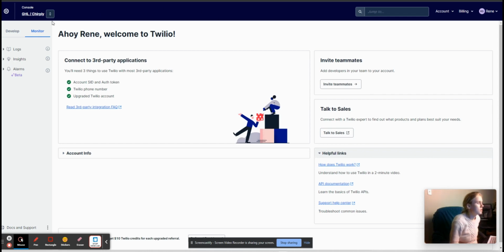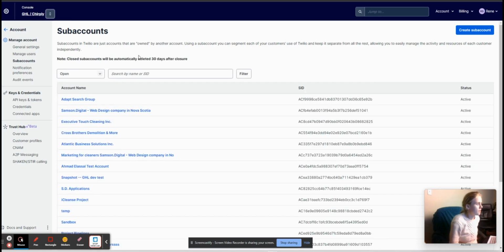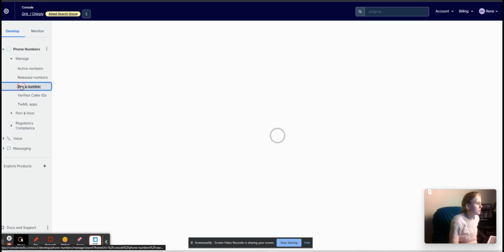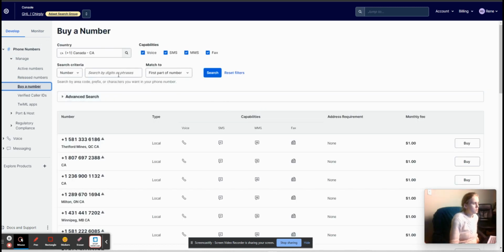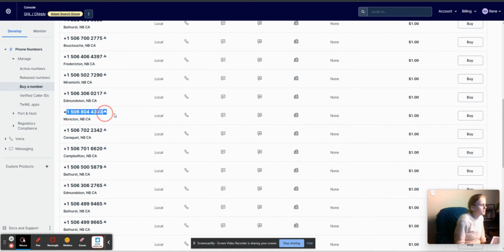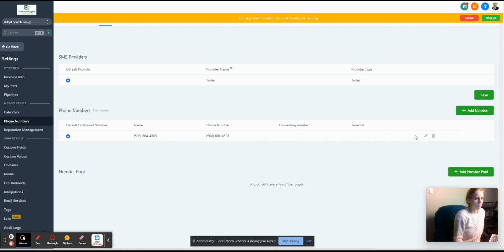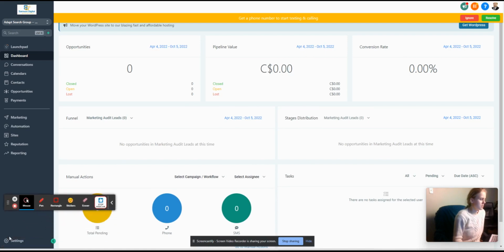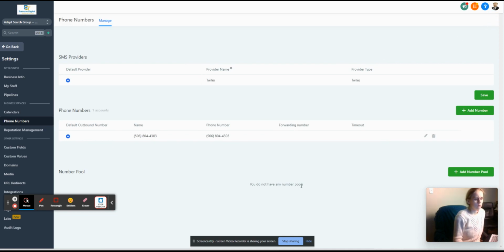Buying Phone Number from Twilio setting it on Go High Level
In order to make automations on Go High Level effective, it is good to have a virtual phone number.
It will help you send automatic text messages, record your phone call and so on.

In this video, I will be showing you how to purchase and set up a phone number for Go High Level.
I decided to do it via Twilio, since this way there are more options on areas and I do not want to give my client a wrong area.